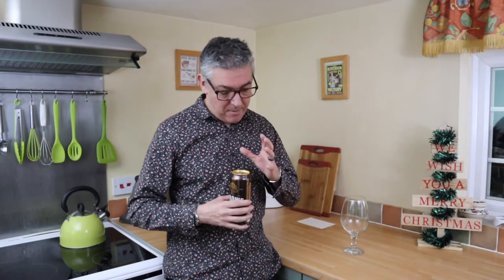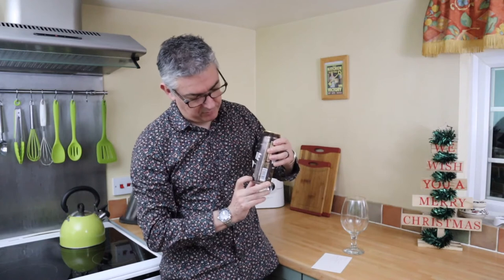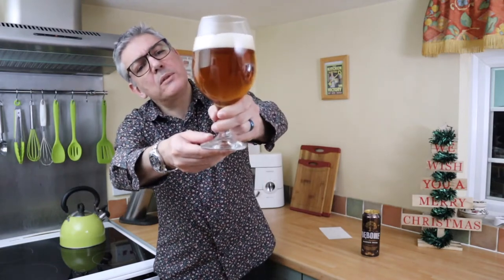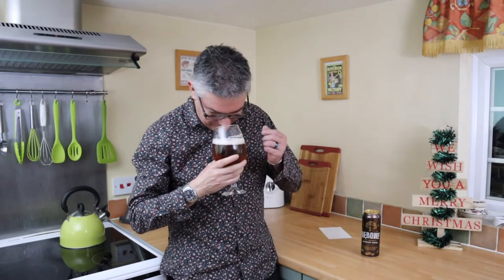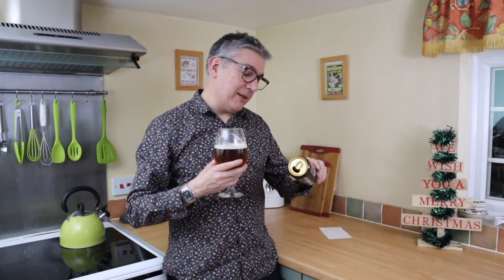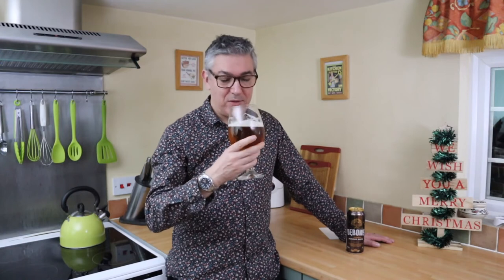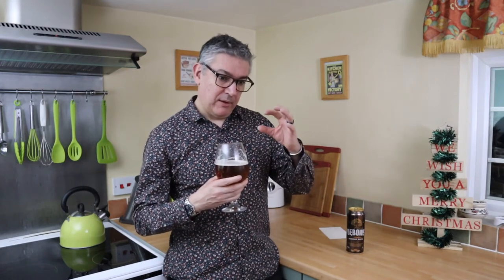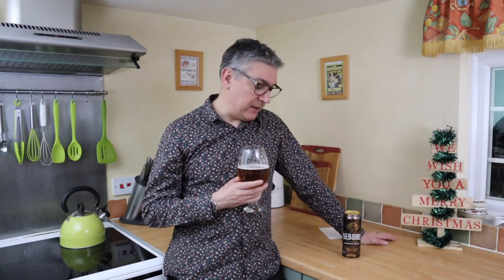Debowe - Strong Mature Lager from Poland.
Debowe Dojrezale Mocne. - Strong mature lager beer.
7% abv 500ml

I'm not going to lie to you, no idea what this say's, I think that Dojrzale Mocne means  mature strong, which would make this mature strong lager or beer.

Cheers !